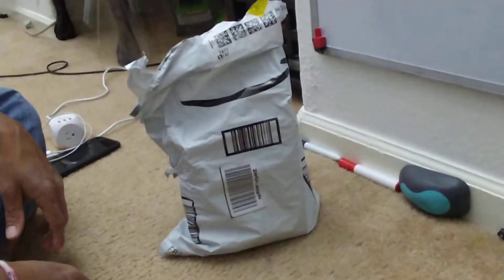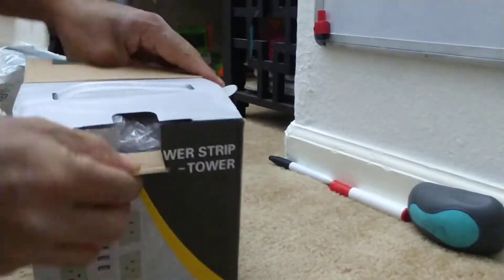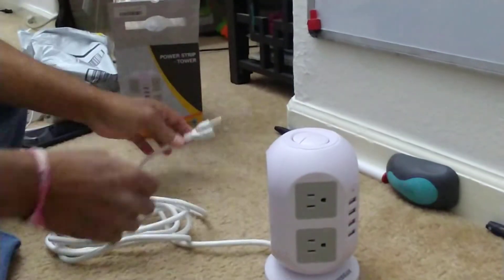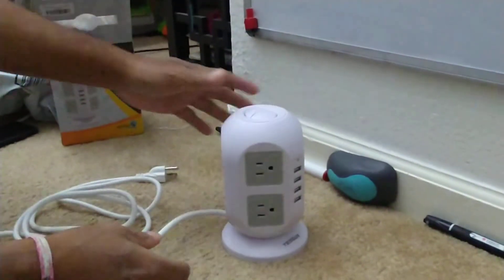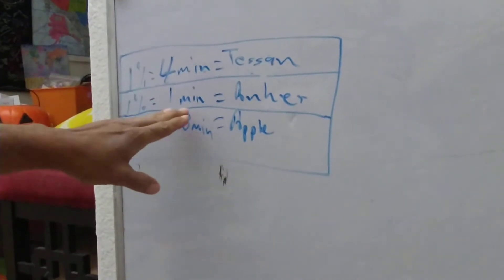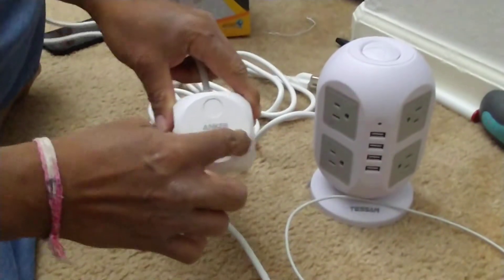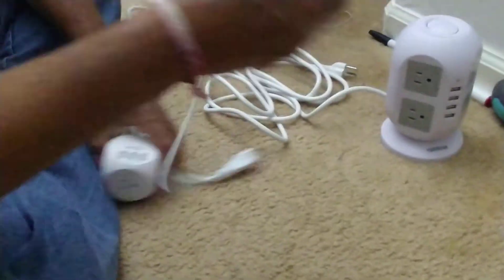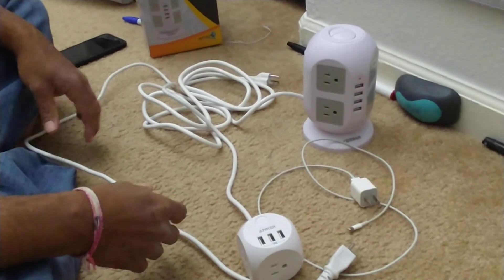Tessan Tower review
Surge protector (Tessan, Anker, & Apple).  This is a short test video on Tessan Tower Surge Protector with 8 outlets and a 10 ft extension cord. I will be testing this surge protector against an Anker and a regular Apple cord to let you know which I would recommend.